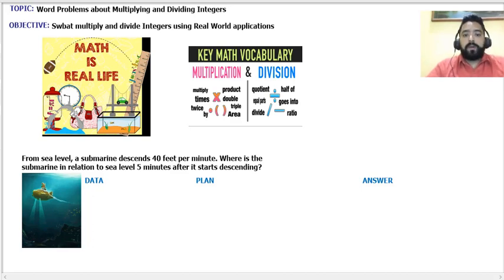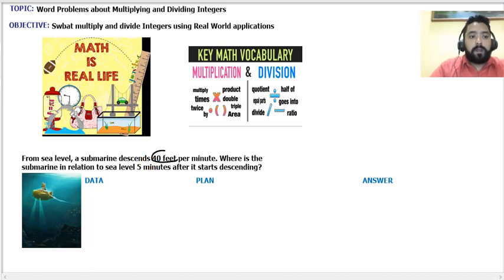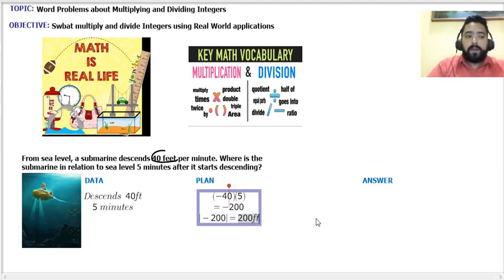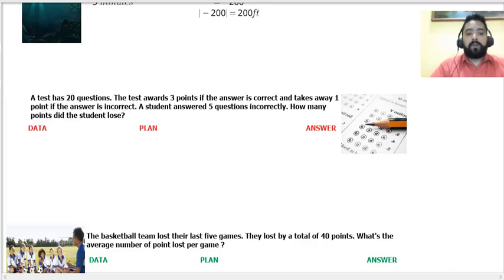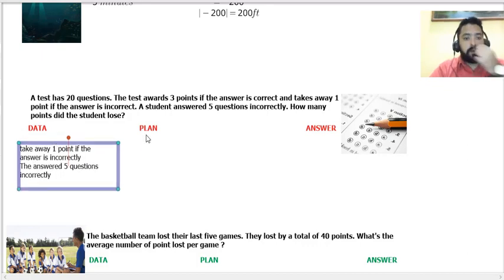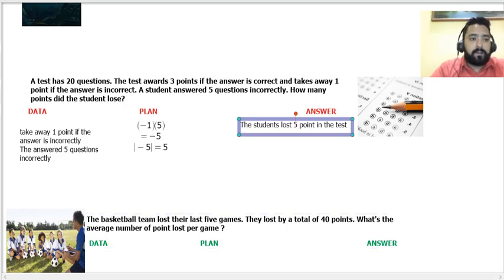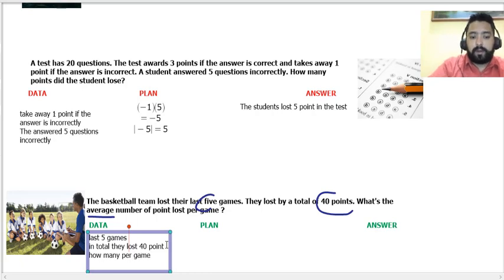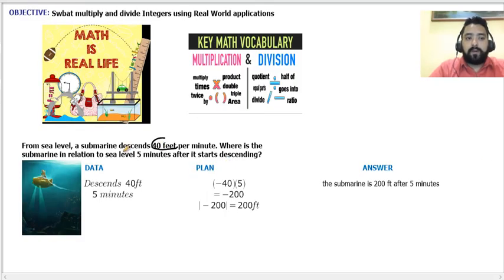Word problems integers division and multiplication